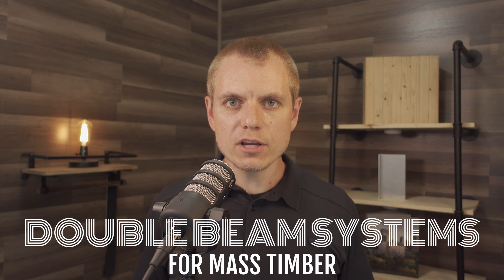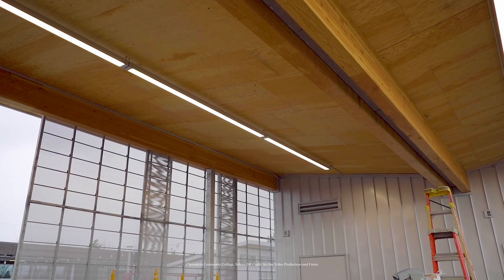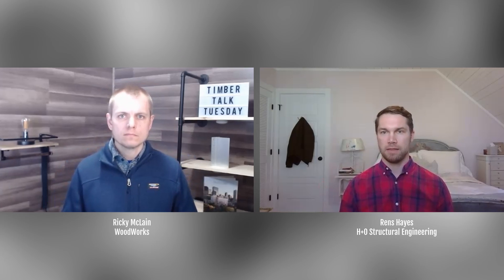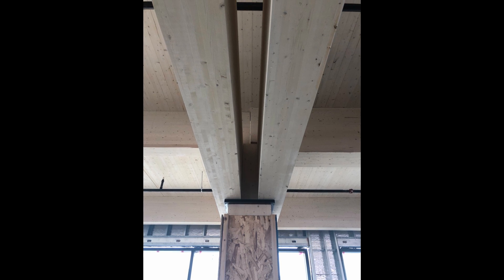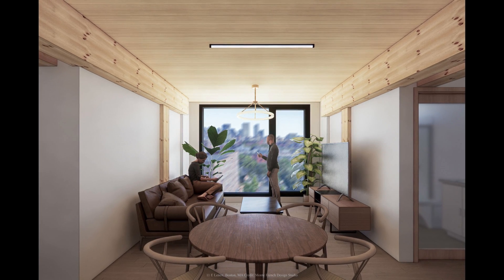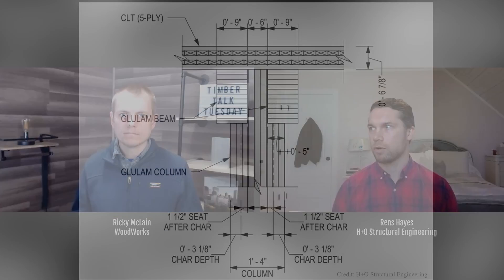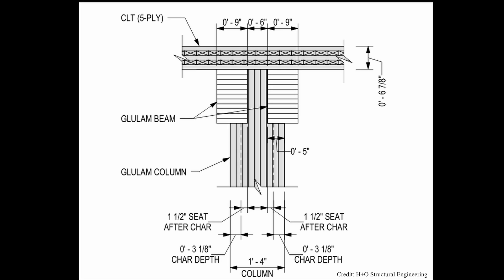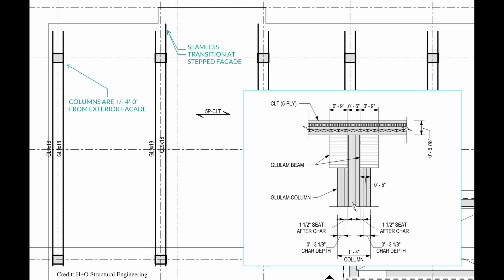Single vs. Double Beams for Mass Timber Construction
The most common framing configuration for mass timber construction consists of single glulam beams on column grid, supporting mass timber floor/roof panels. These beams usually only extend between adjacent columns, and are attached to the columns with hangers or via a notch seat into the column face. However, An alternative to the single beam system is the double beam system. With the double beam system, 2 beams are on each column grid, usually each just set off a small distance from column centerline and each supporting the mass timber floor/roof panel.

Although the double beam system may not be the most efficient system for all mass timber projects, it is worth evaluating. Some noted benefits include the ability to cantilever the beams beyond the column without needing to run the beam over the top of the column; smaller beam cross sections which could result in more "stock" member sizes; and simplified connections, often just relying on notches into the column and fasteners for stability and eccentricity.

In this video, I share a conversation I had with Rens Hayes of H+O Structural Engineering, a Boston-based engineering firm. They are working on a project which broke ground in the summer of 2021, 11 E Lenox in Boston, a 7-story mass timber, passive house, multi-family building which uses the double beam framing system. In this conversation, we discuss the reasons that the double beam system was chosen for this project.

Thumbnail credit: Monte French Design Studio and H+O Structural Engineering

Project AEC/Development Team: Patrick Haydon (Haycon), Monte French (Monte French Design Studio), Rens F. Hayes IV, P.E. (H+O Structural Engineering), Eli Gould (QWEB)